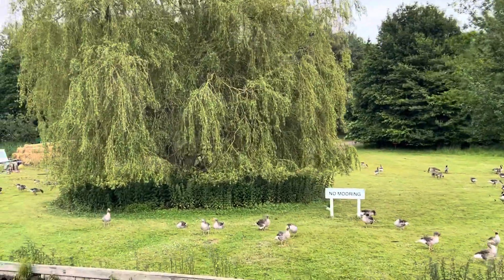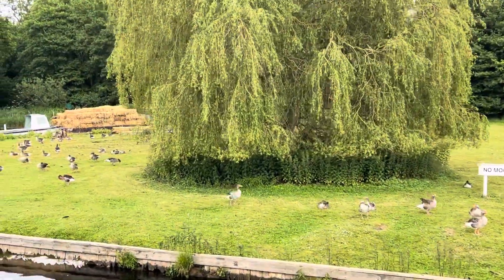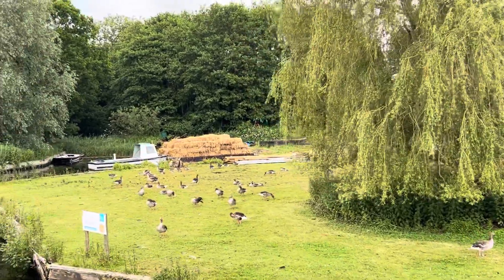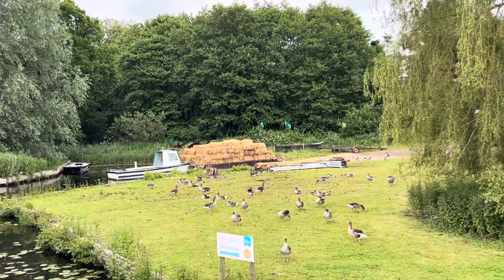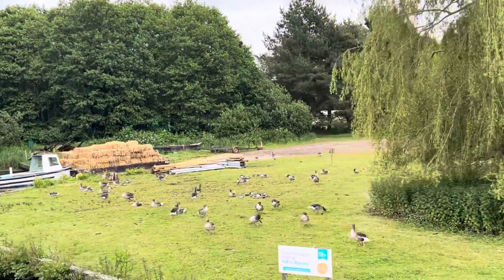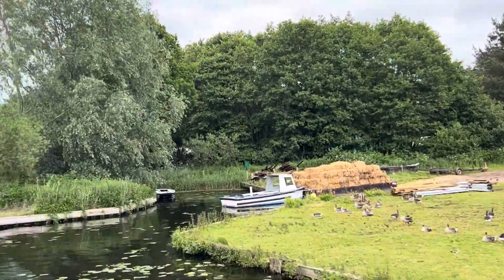Norfolk Broads | 08.06.2024